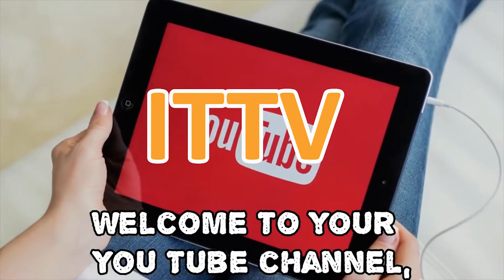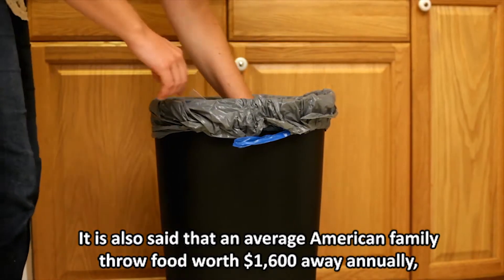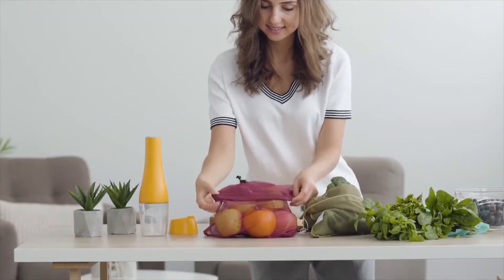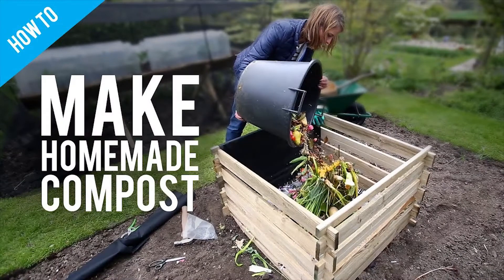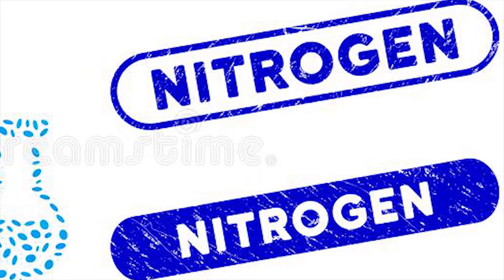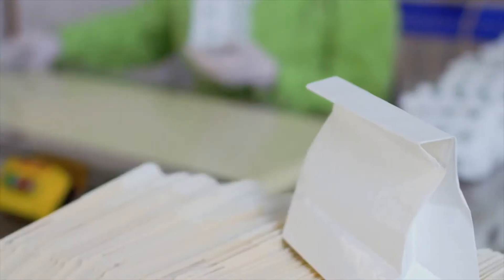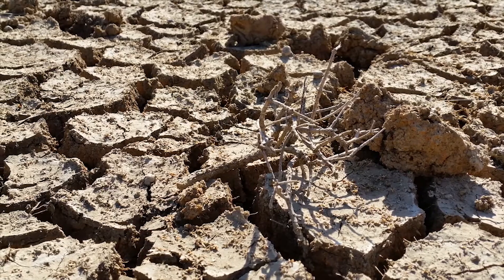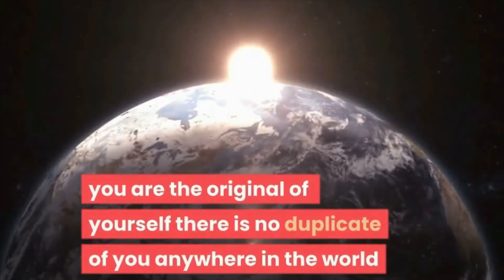STOP WASTING MONEY ON COMPOST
This video will let you know how you can stop wasting money on compost by applying homemade compost on your veggies. The application of compost to your veggies will guarantee higher yield for longer period. In this video, I will show you how to prepare your own compost at home using your kitchen wastes. The good thing is that homemade compost is organic and if you are like me who eat organic, then you are in the right channel. I will be very explicit in this video and whenever I have the privilege to have dinner in your house, we won't be dealing with lack of enough veggies to go round. I promise to upload videos for you every day of the week on tips and gardening hacks. Let's go into the video and learn how you can stop wasting money on compost and apply homemade to your veggies. Subscribe to this channel and make sure you hit the notification bell so you will be the first to know every day of the week (Monday-Friday) when I upload, also click the like button and give a thumbs-up. And don't forget, you are the original of yourself, there is no duplicate of you anywhere in the world.